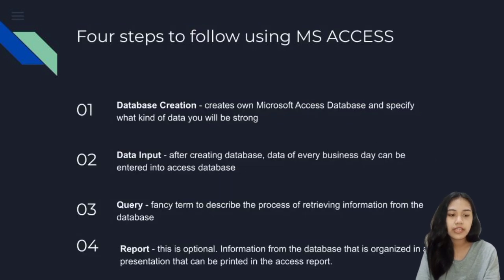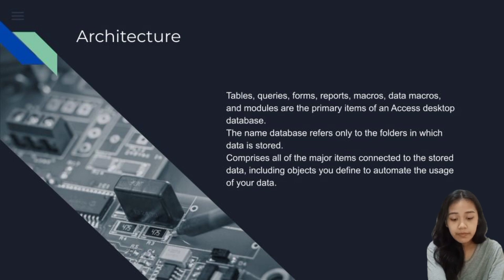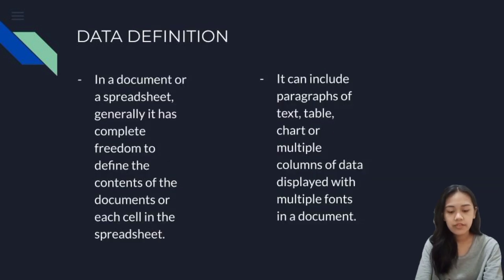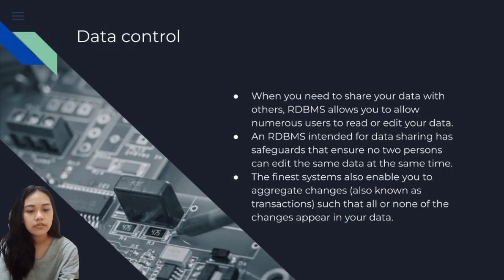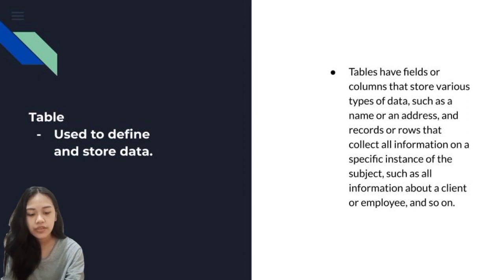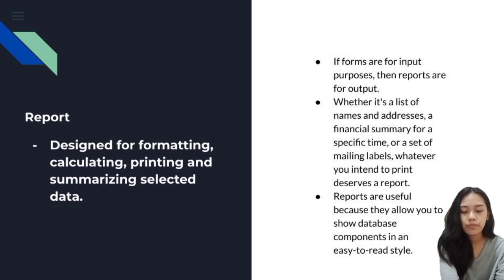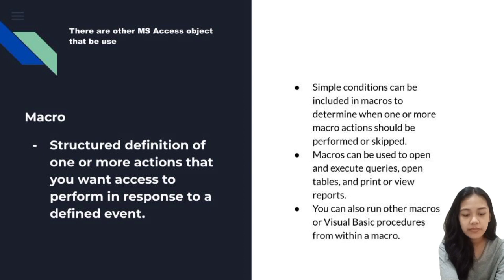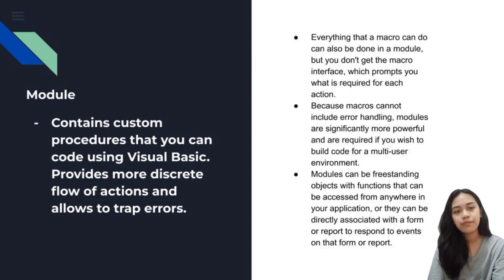LFBN211A015 BC OLIPT01 CHAPTER 1 REGALADO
Name: Regalado, Jana B.
Course/Section: BSCOE LFBN211A015 BC
Subject OLIPT1 • Platform Technologies 1
Chapter 01: Introduction to MS Access